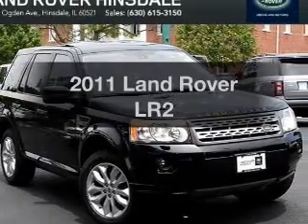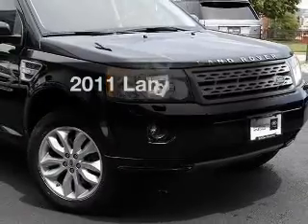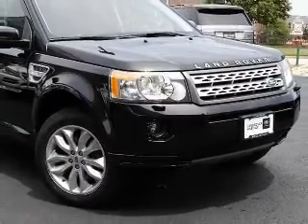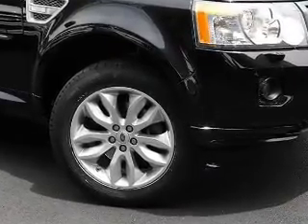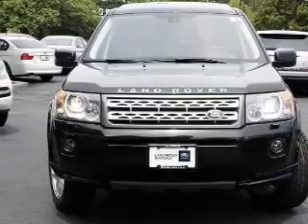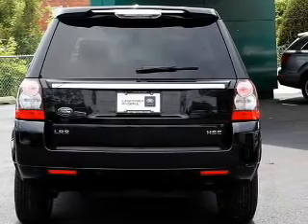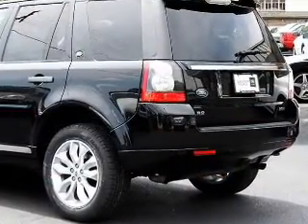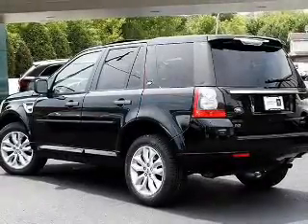2011 Land Rover LR2 - Hinsdale IL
Year: 2011
 Make: Land Rover
 Model: LR2
 Trim:
 Engine: 3.2 liter inline 6 cylinder 24 valve
 Transmission: 6-Speed Automatic
 Color: Santorini Black Metallic
 Mileage: 32250

About LandRoverHinsdale

Land Rover Hinsdale
300 East Ogden Avenue
Hinsdale, IL 60521